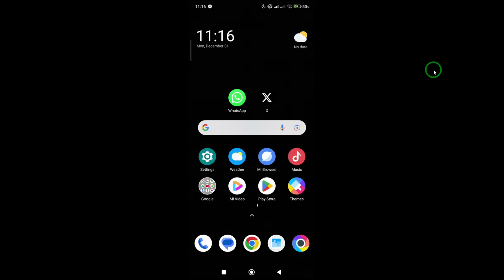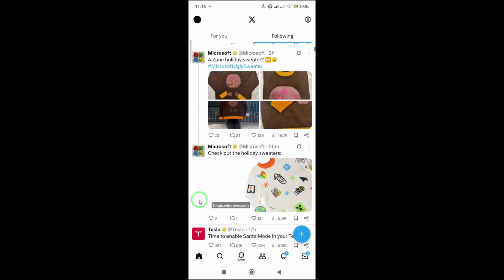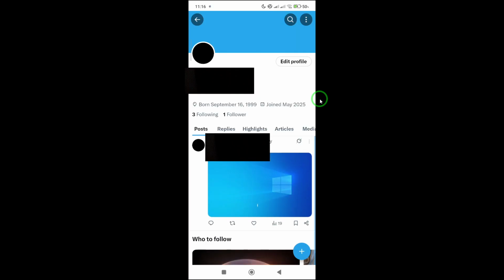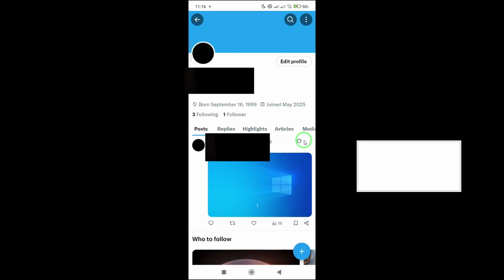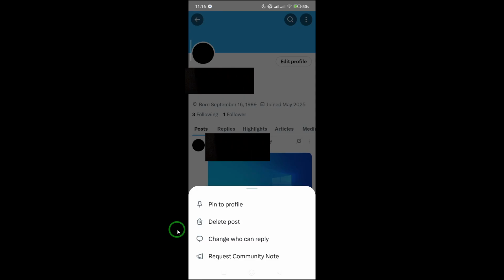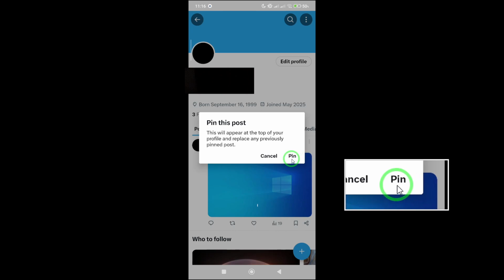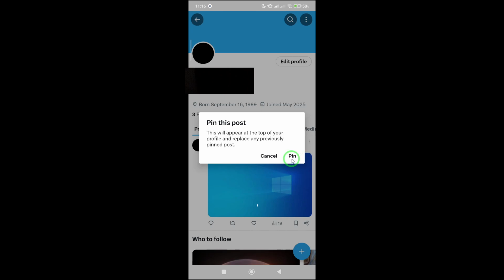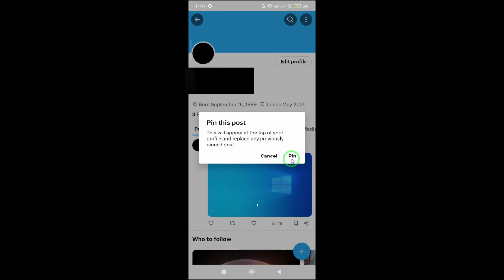How To Pin A Post On X (Updated)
Learn how to pin a post on X (formerly Twitter) with this quick and easy tutorial. This updated guide shows you how to feature your favorite post at the top of your profile in just a few simple steps.

1. Open X App

2. Tap on your profile picture in the top left and select "Profile"

3. Find the post you want to pin

4. Tap on the three dots in the top right corner of the post

5. Select "Pin to profile" and tap "Pin" to confirm

Pinning a post helps you highlight important updates or tweets for all visitors to see first. Keep your profile organized and engaging with this quick tip.-

Chapters:
00:00 Intro
00:12 Soultion
01:05 Outro